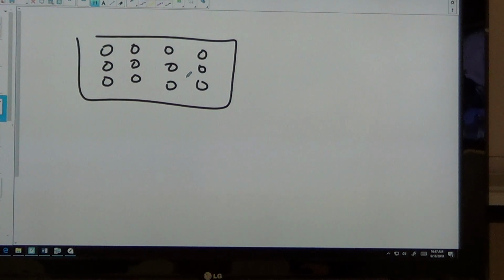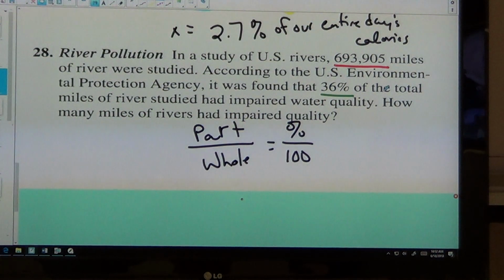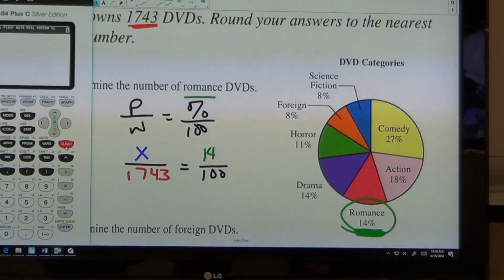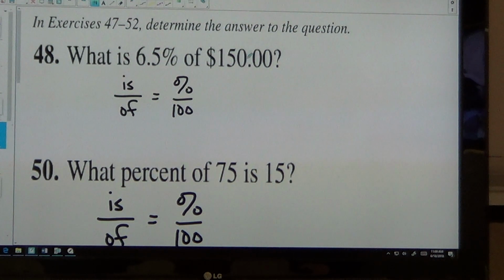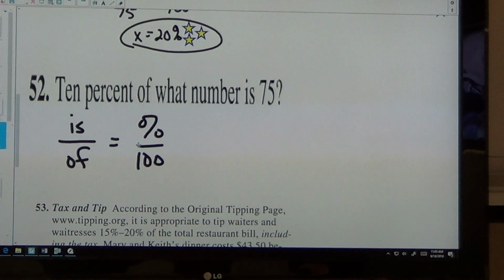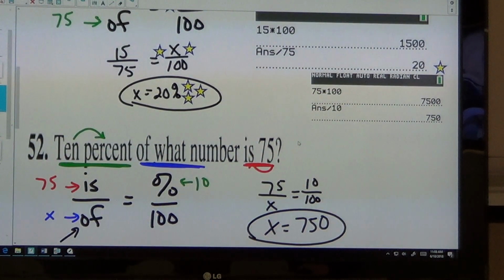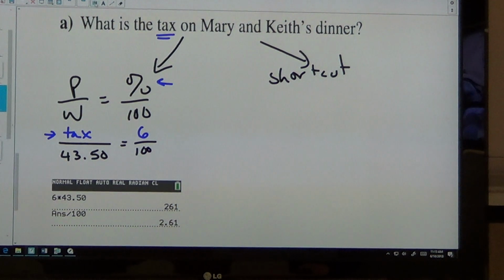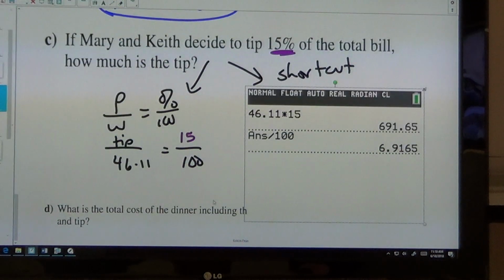6-18-18 11.1 and 11.2 Math 155 Mrs. Cooper Part 2